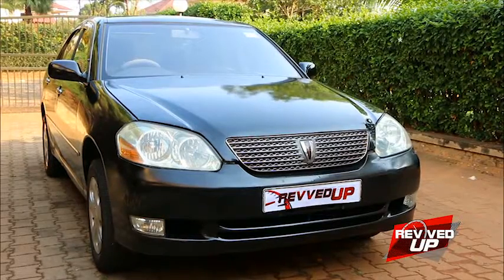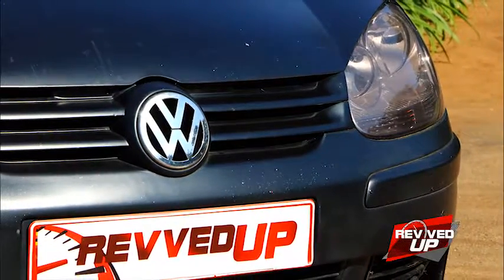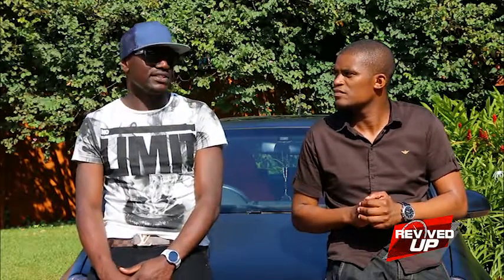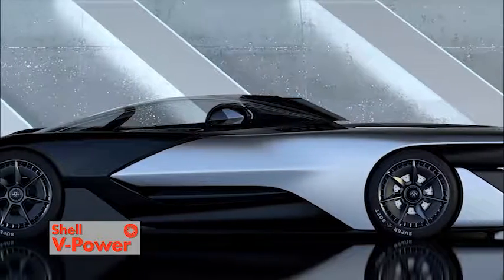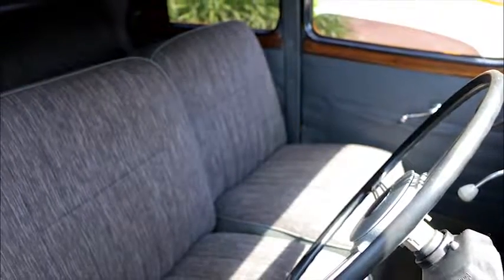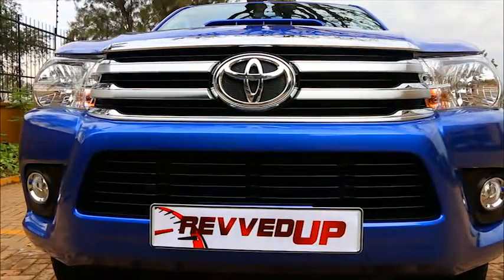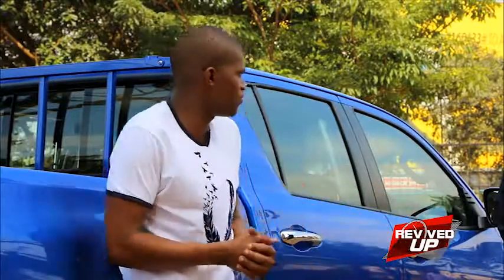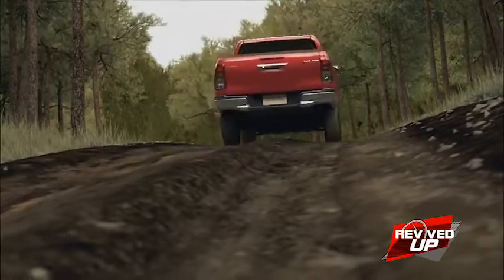REVVED UP EPISODE 16